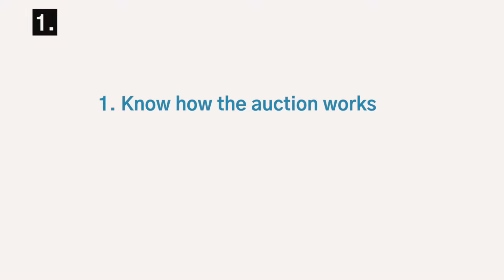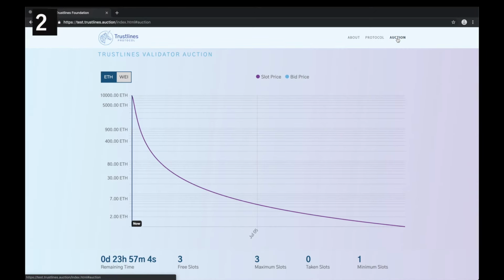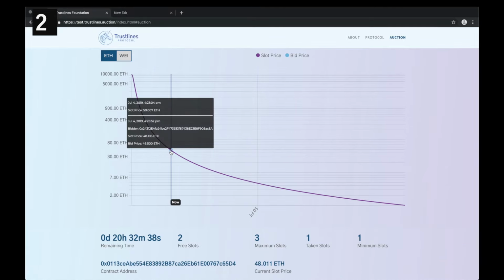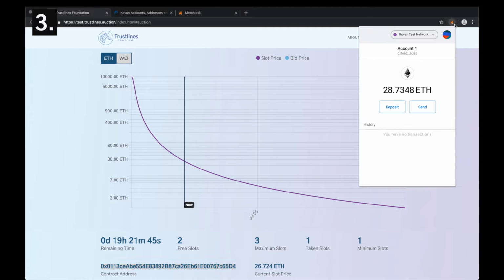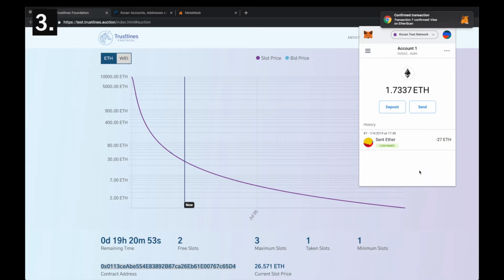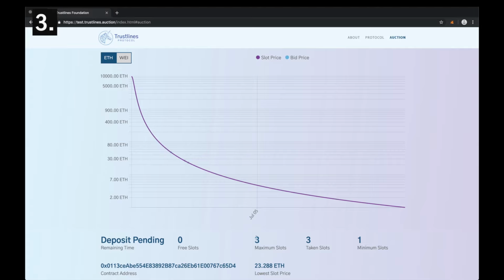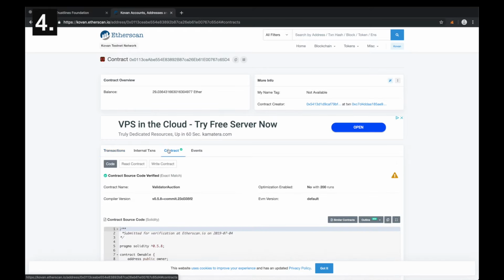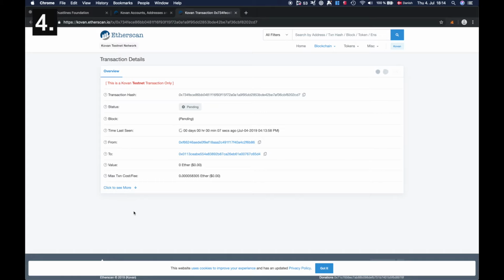Trustlines Validator Auction Tutorial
Note: The auction validator slot parameters have been updated to a maximum of 55 available validator slots and a minimum participation threshold of 20 validator slots.

Watch the tutorial from a specific section
1. Prerequisites  -  0:25
2. Exploring the auction - 0:59
3. Bidding - 2:04
4. Withdrawing - 3:40

- Apply to be a Trustlines validator candidate to whitelist your ETH address

The wording and concepts regarding financial terminology (e.g. “payments”, “IOU”, “currency”, “credit”, “debt”, “transfer” [of value]) are exclusively used in an exemplary way to describe technological principles and do not necessarily conform to the real world or legal equivalents of these terms and concepts.